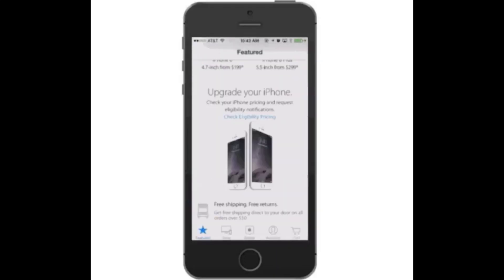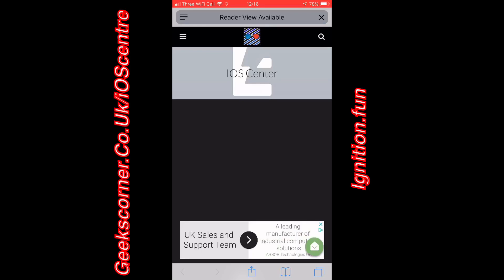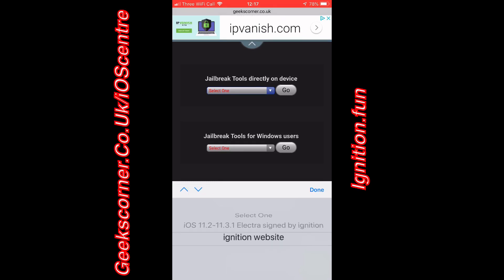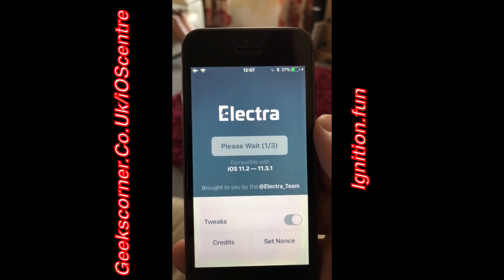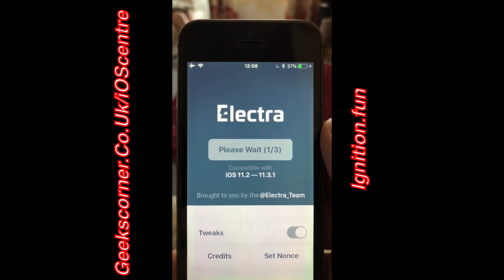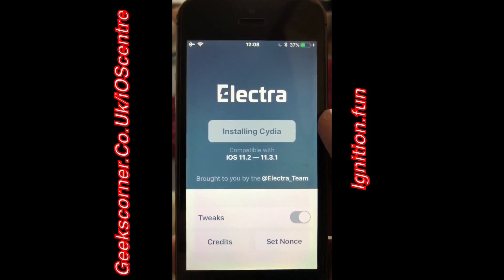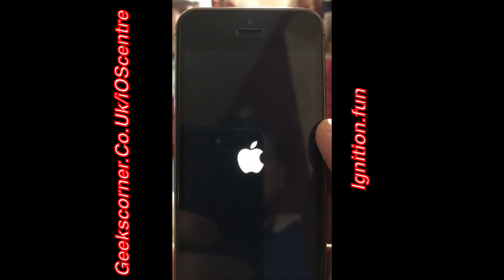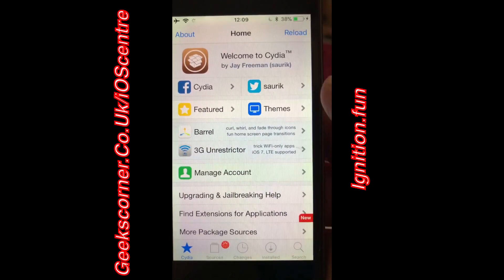How to jailbreak your device fast with no computer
We show you how to jailbreak your iOS device running iOS 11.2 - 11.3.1 without a computer.
This method uses a non-modified version of electra signed my ignition.fun full link can be found